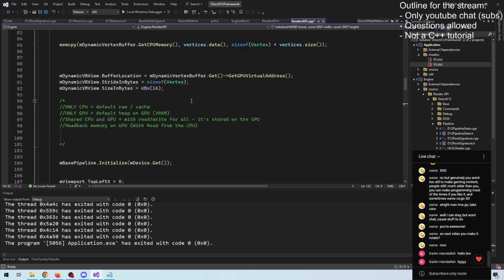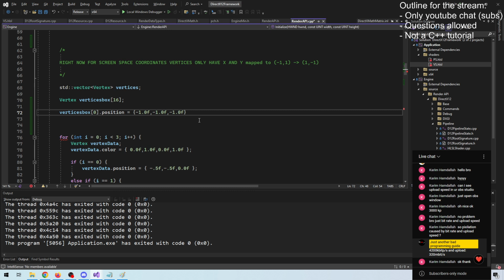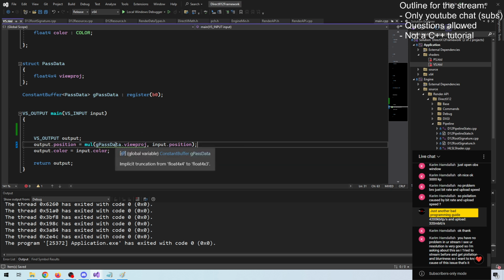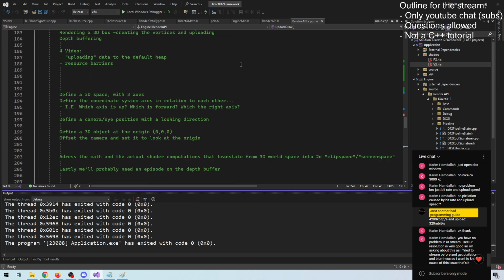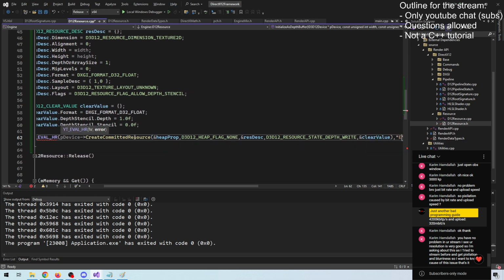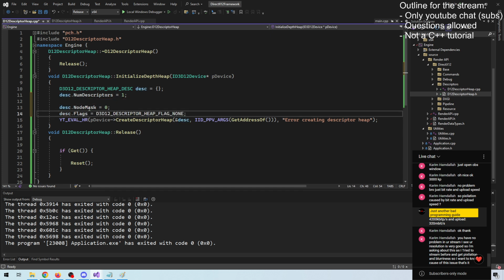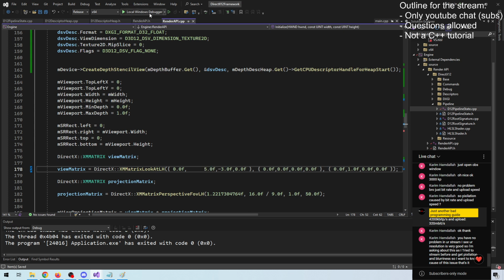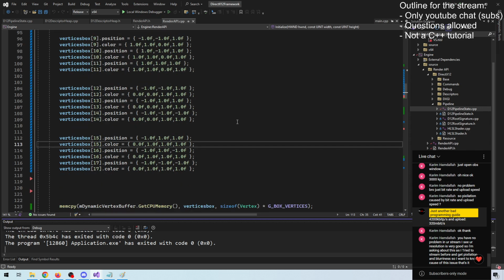Beginner tutorial: Your first DirectX 12 application in C++ (Part 18: Depth buffering + 3D draw)